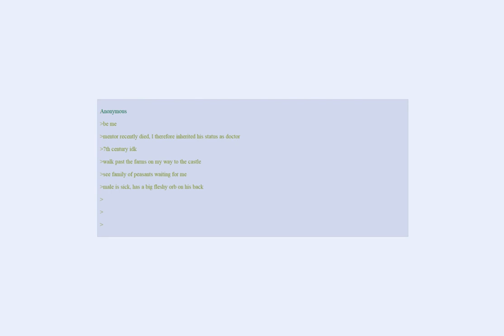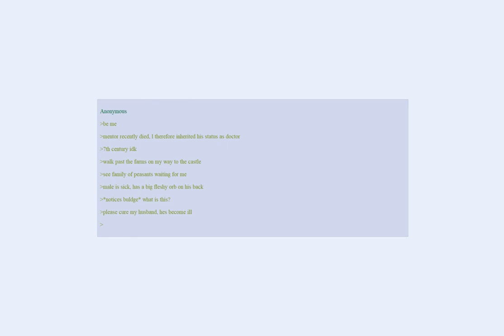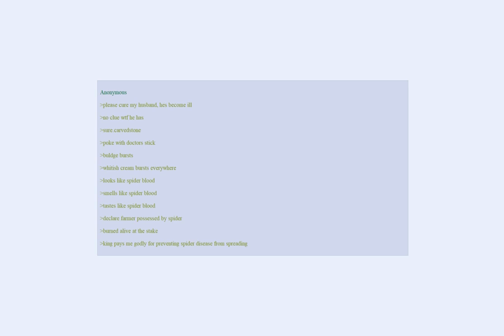Medieval Doc did a good job | greentext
Medieval doc protects kingdom from plague.